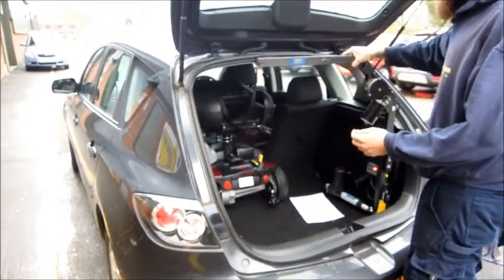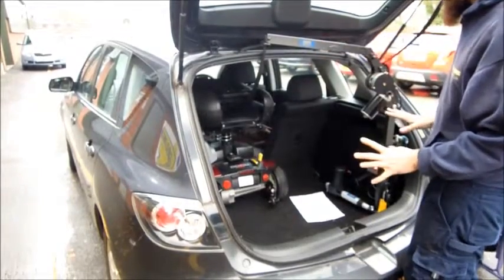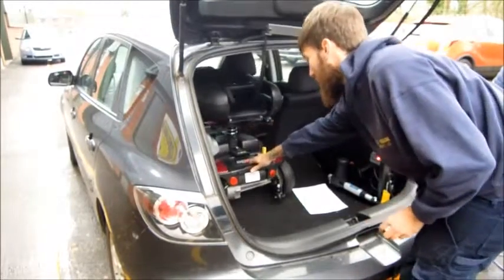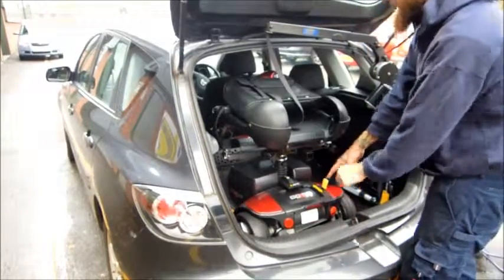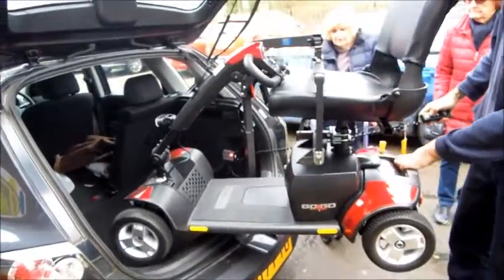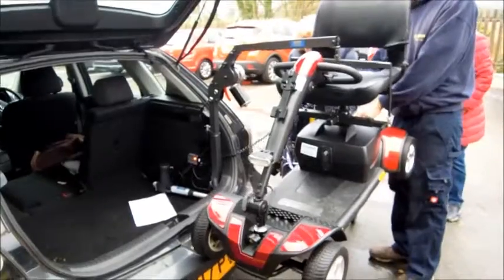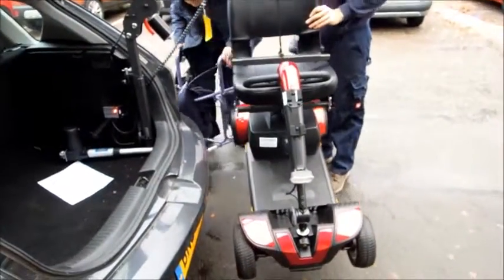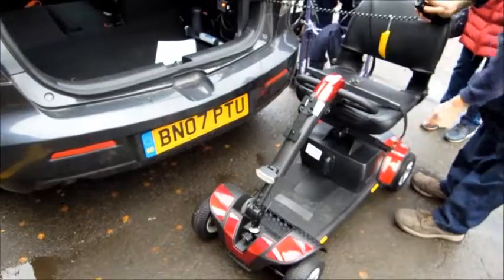Hoist fitted into a 2007 Mazda 3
80kg Folding Hoist fitted into a 2007 Mazda 3 (Mk1) to load a Pride GoGo Elite Traveller